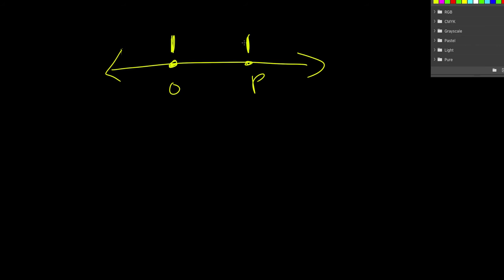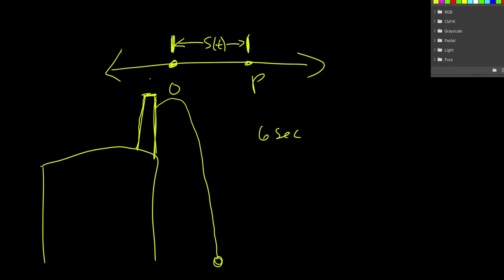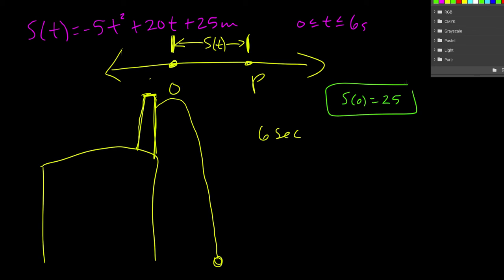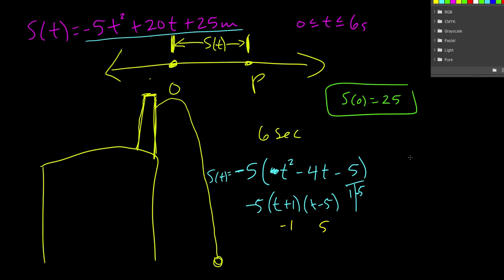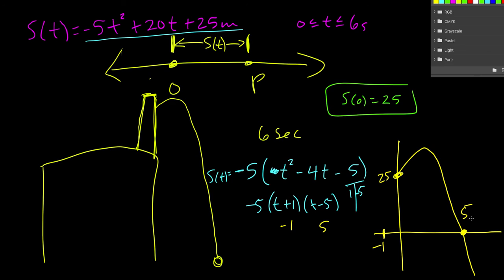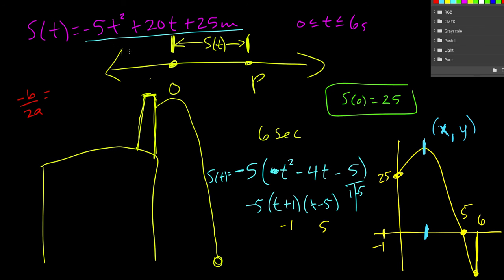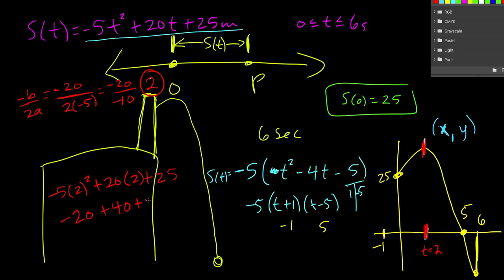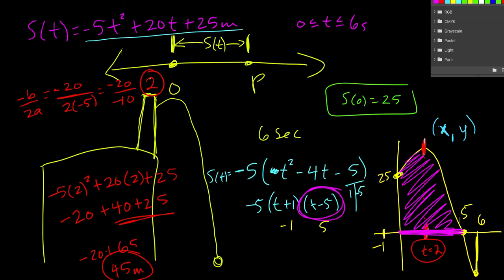23A - Displacement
23A - Displacement